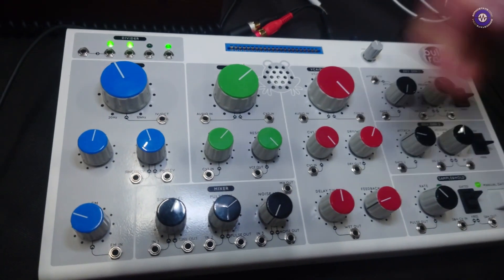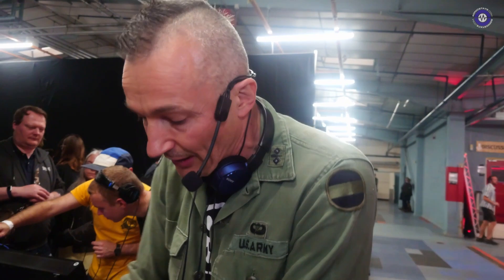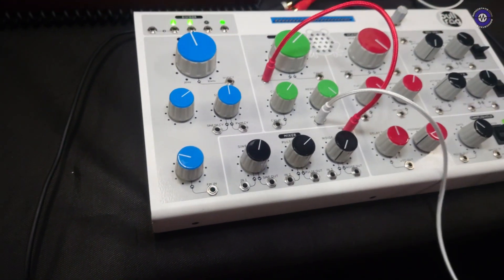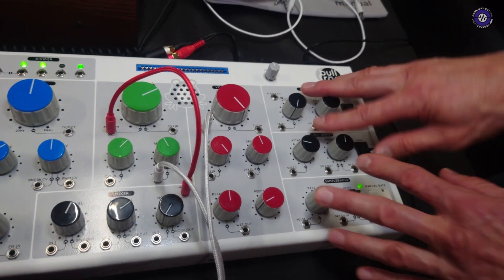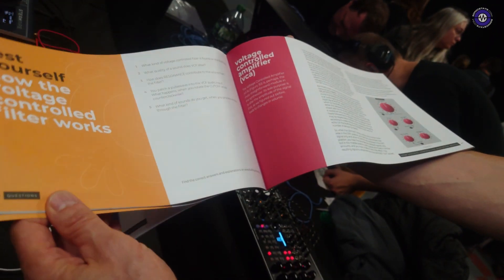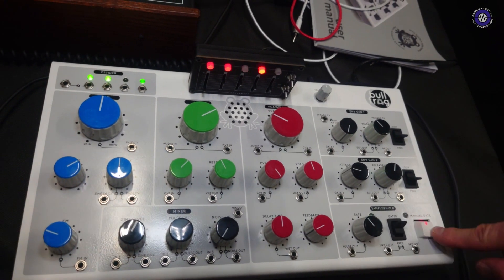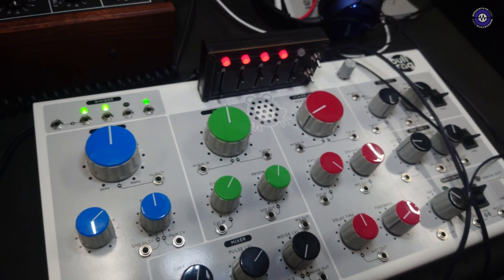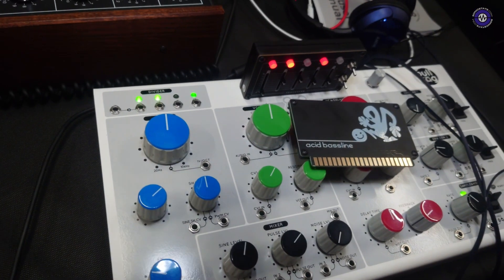Bristronica 2023: Erica Synths - Bullfrog 1st Look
At Machina Bristronica 2023, we met again with Girts from Erica Synths to get the lowdown on the Bullfrog, a collaboration between Erica Synths and Richie Hawtin designed to bring synthesis education into schools. It aims to engage students in music technology by providing hands-on experience with patching and sound design, making it a valuable tool for both kids and teachers. With its educational focus, the Bullfrog is a promising initiative to reintroduce physical synthesizers into schools, offering a new way to inspire students to explore the world of electronic music.

While the big Bullfrog model is still in development and set to release next year, the smaller version is already available for both educational institutions and individuals. Priced at 500 euros (with significant discounts for educational institutions), the Bullfrog comes with various voice cards, including a sequencer, acid bassline, and a sampler looper, allowing for creative experimentation and learning. Erica Synths is dedicated to making electronic music education accessible, bridging the gap between physics and music technology.

Bullfrog available now. Price: 500 Euros

ericasynths.lv

And
Baby Audio - purveyors of fine audio Plugins